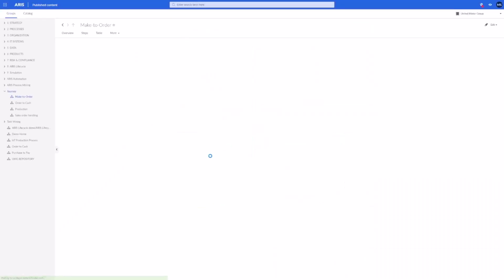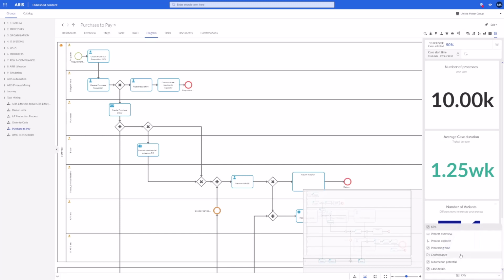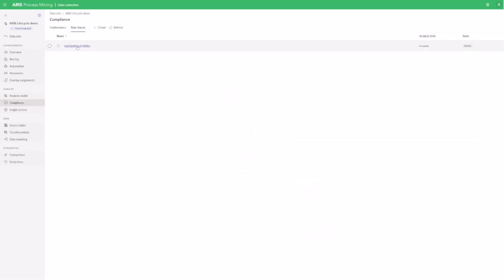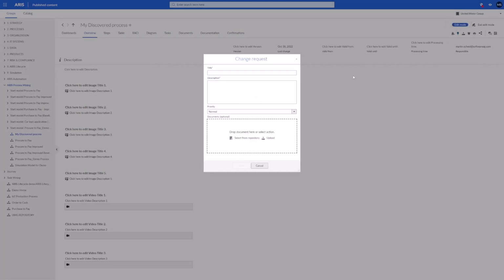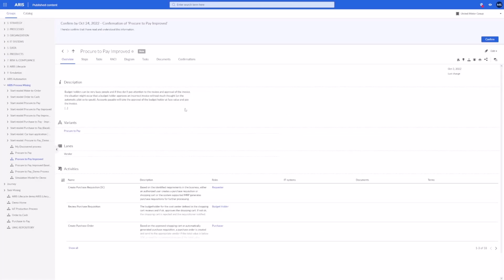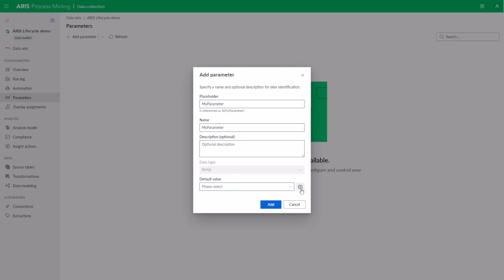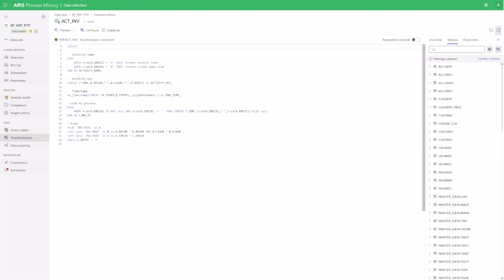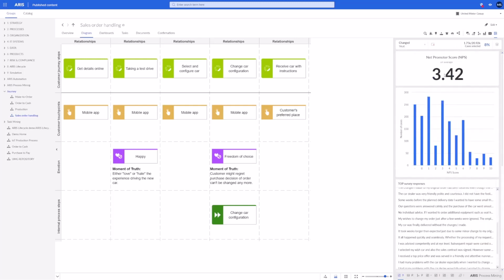Unleashing the Power of Process Mining: Discovering Hidden Inefficiencies and Boosting Performance!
Do you want to improve your business operations? Process discovery and analysis can help you do just that. In this video, learn how process mining provides visibility and understanding of actual business operations and processes. This technique can help identify process inefficiencies and offer guidance on how to enhance operations and achieve desired business goals. Don't miss out on this chance to streamline your business processes and boost efficiency. See the video to find out more!